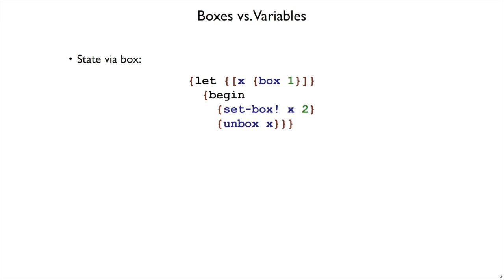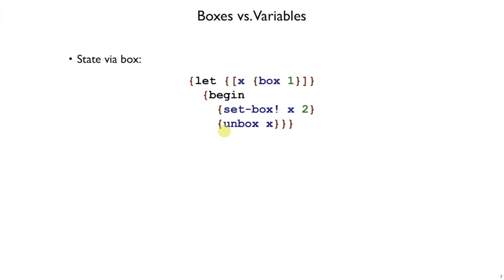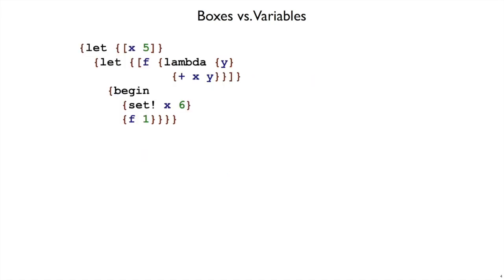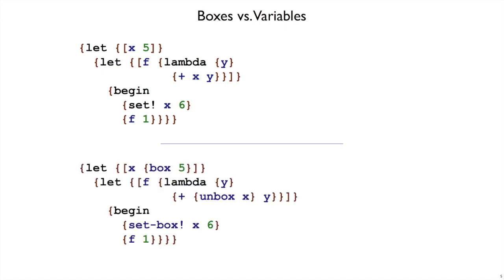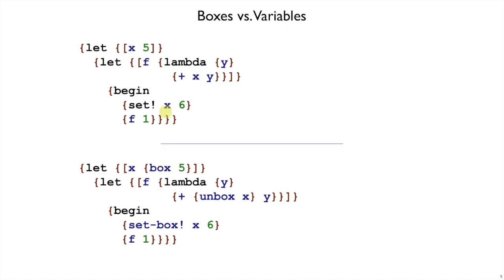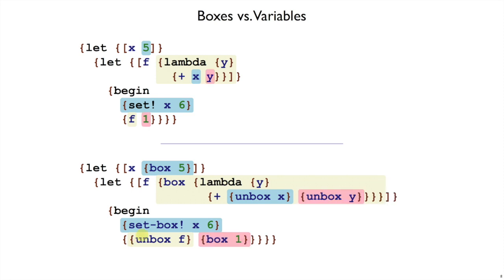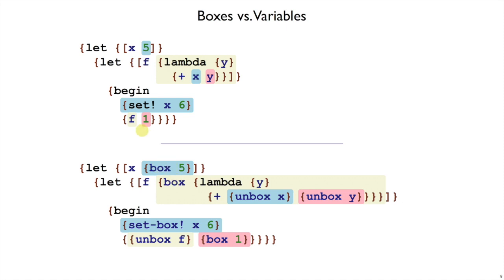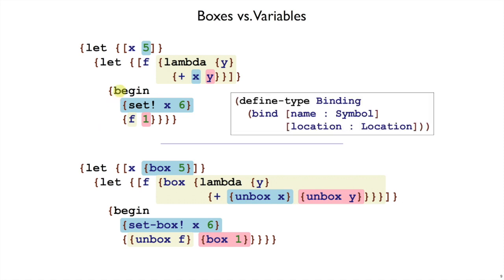Plait Variable 1 - assignment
Looking at state in terms of variables and assignment, instead of adding boxes to Curly.